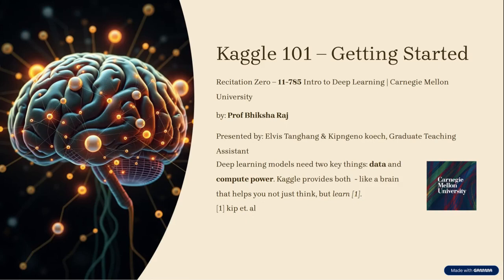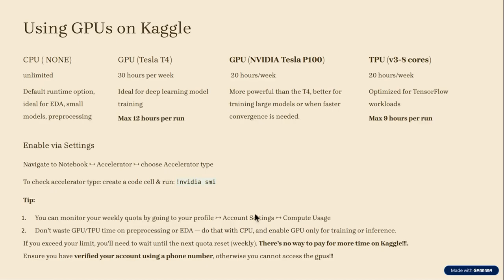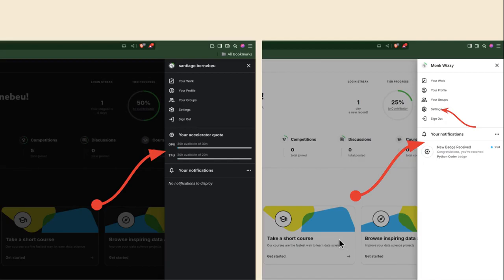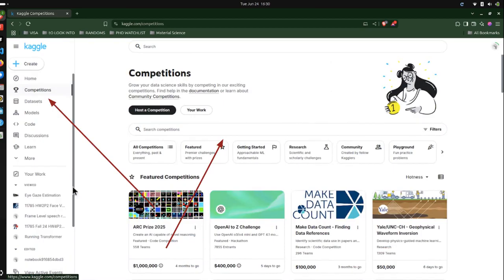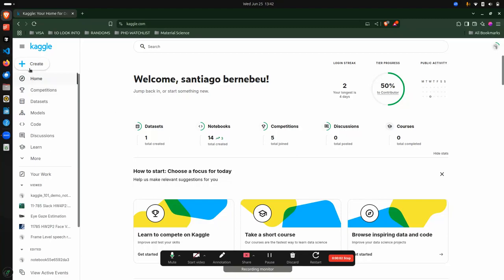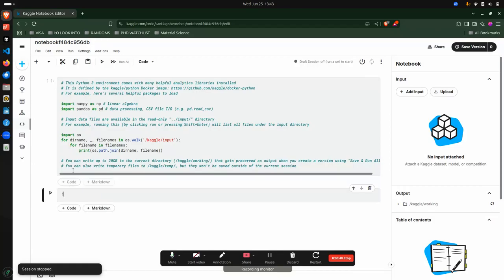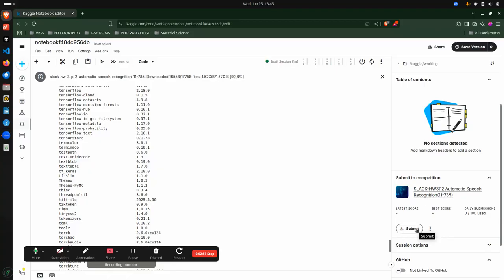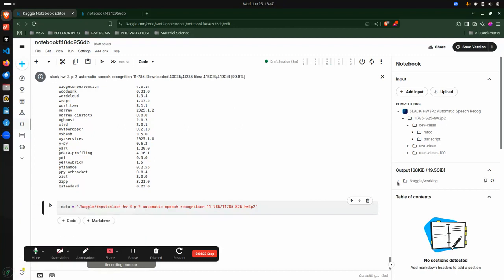0.9 Kaggle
The recitation provides an overview of using Kaggle. It covers navigating the Kaggle interface, switching GPUs, running code and markdown cells, handling session interruptions, committing and running notebooks sessions on Kaggle cloud as a more convenient alternative to interactive sessions. The tutorial also discusses how to mount Google Drive for accessing datasets and saving model checkpoints, practices for organizing files and ensuring reproducibility, along with a brief comparison of Colab Free, Pro, and Pro+.

🔗 Materials